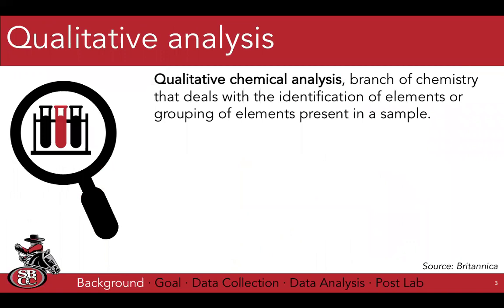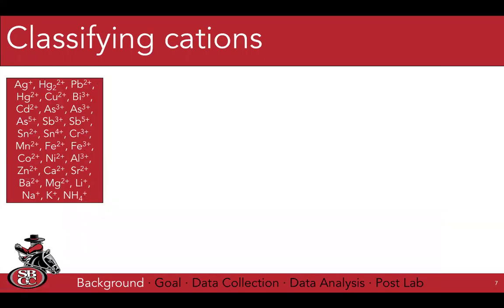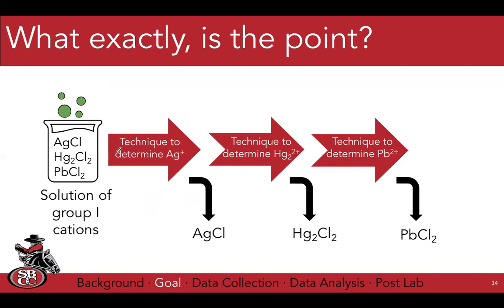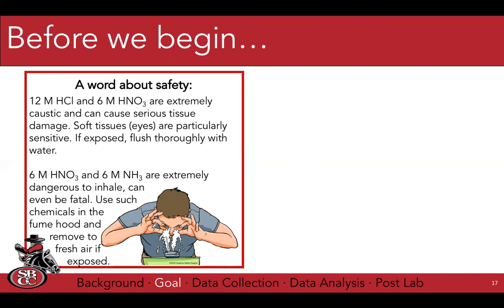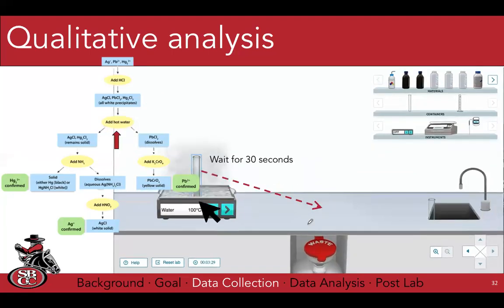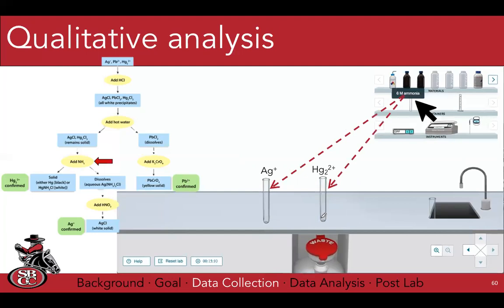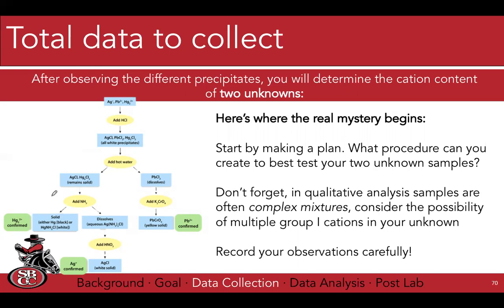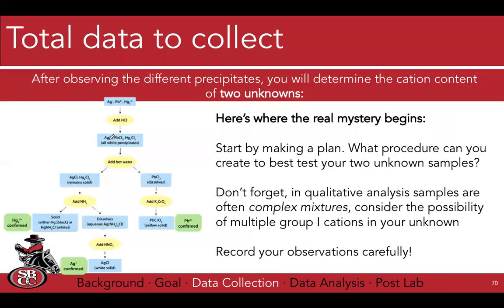March 8 pre lab lecture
This pre lab lecture covers material for the Qualitative Analysis lab. Enjoy!